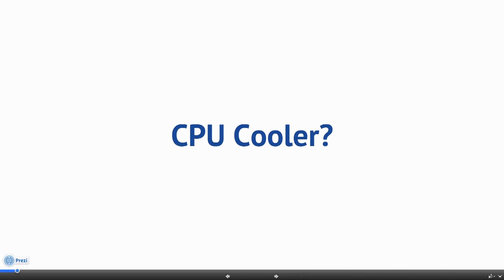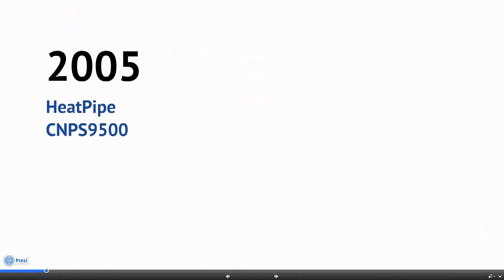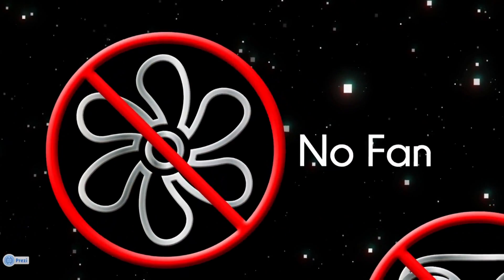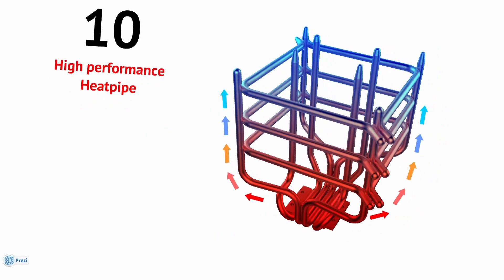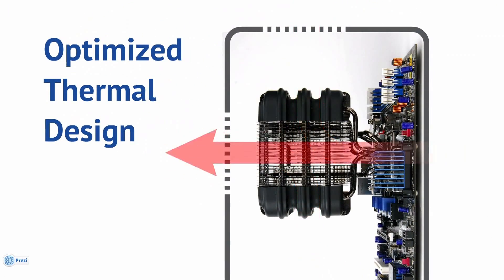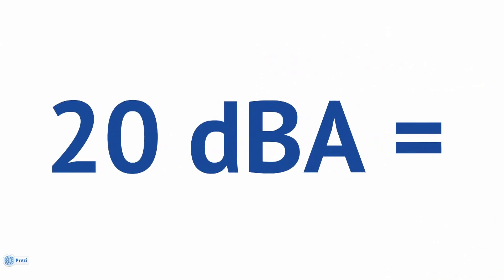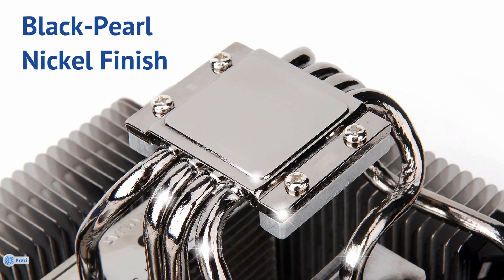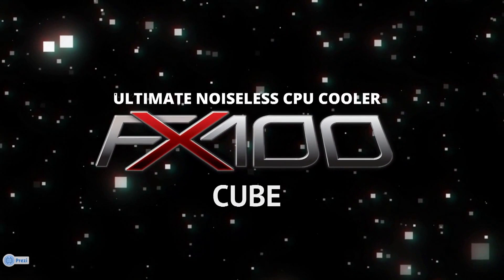Zalman FX100 Ultimate Fanless CPU Cooler for Intel and AMD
• High performance fanless CPU cooler
• Black-pearl nickel plated Hexahedron heatsink
• Mirror-like base finish
• ZM-STG2M thermal paste supplied
• Optional 92mm fan can be installed
• Compatible with Intel LGA2011/1366/1155/1156/775 and AMD FM2/FM1/AM3+/AM3/AM2+/AM2